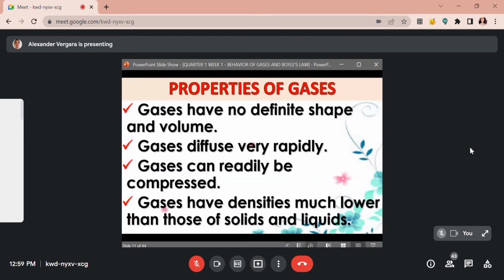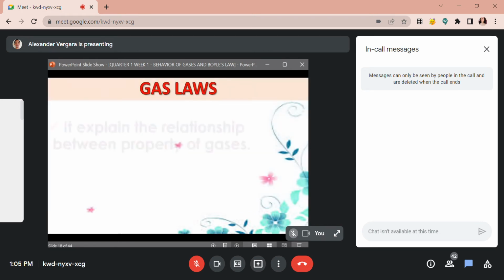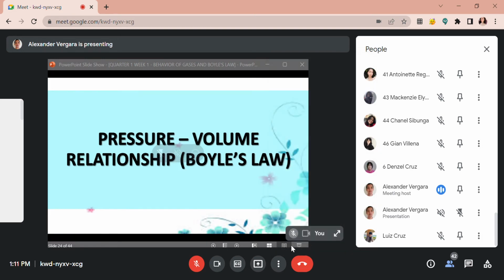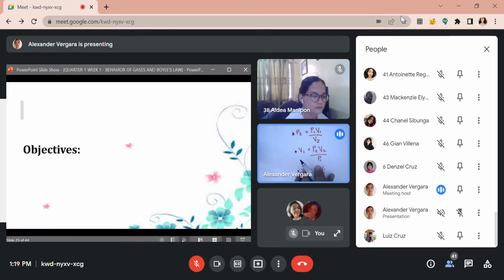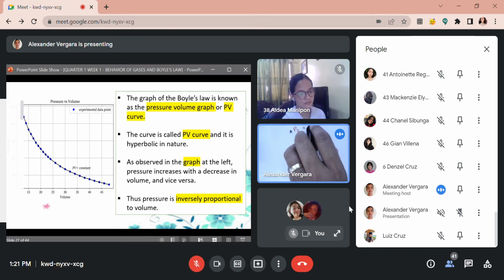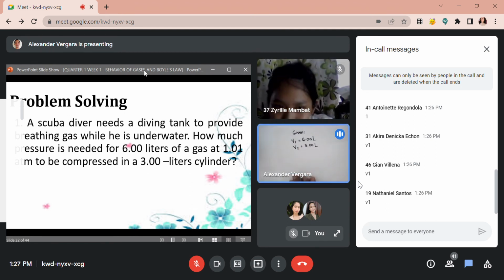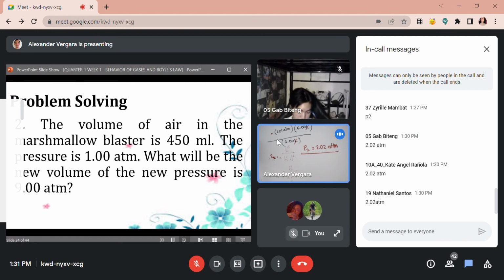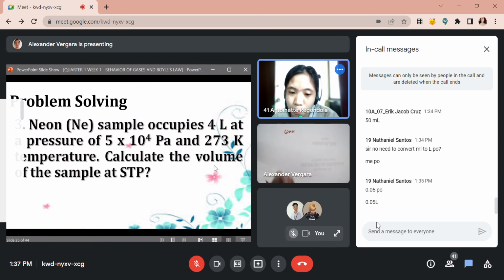BOYLE'S LAW (August 30)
Tuesday discussion, Boyle's Law + formulas